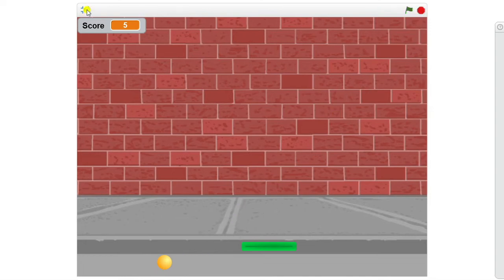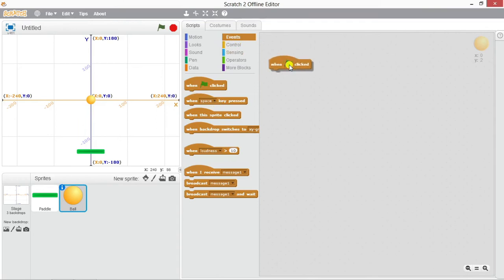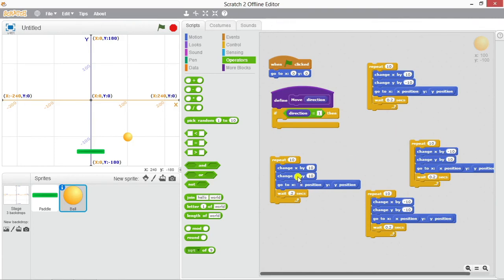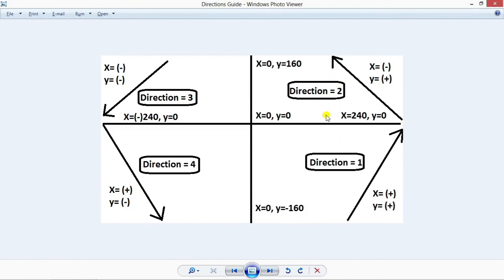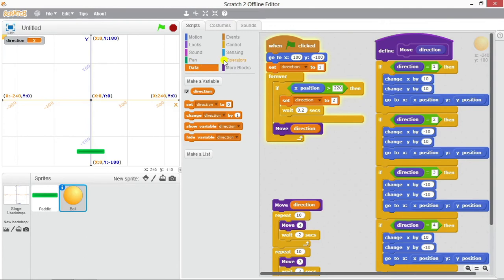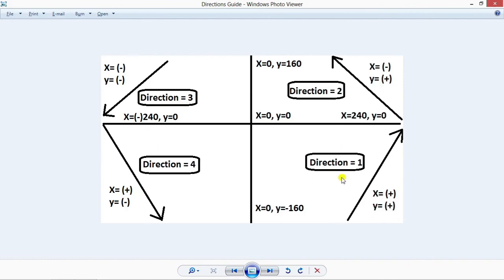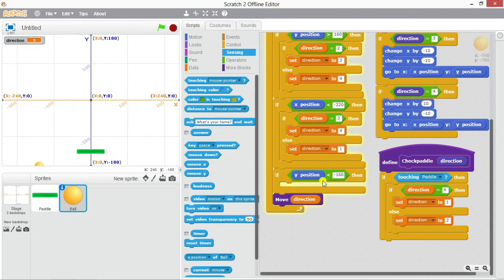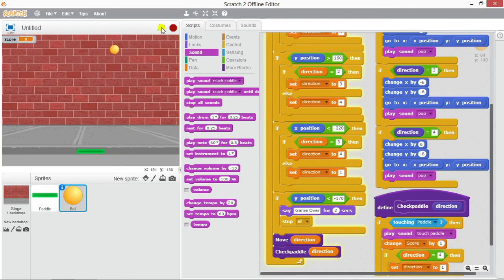Ball Paddle Game in Scratch (tutorial for beginners)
In this 3rd game video, I will show how to make your ball and paddle game in Scratch 2.0, without writing code (the beauty of Scratch). You will practice all the scripts of Scratch while making this game along with different programming features (like loops, conditions, logics, variables, blocks, etc.)